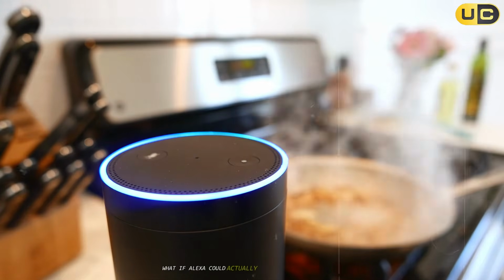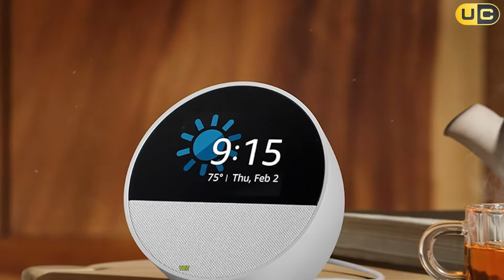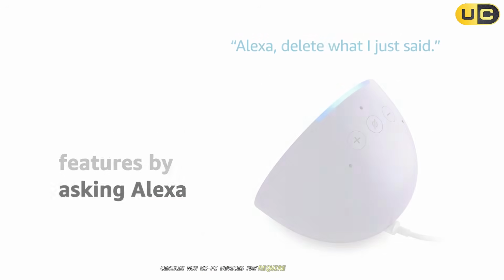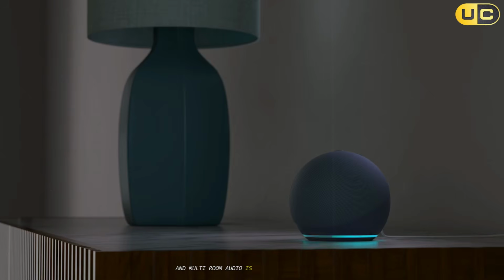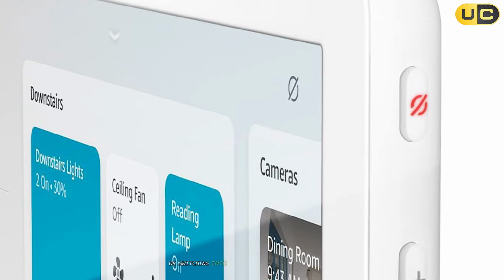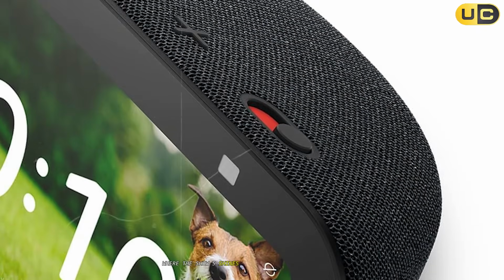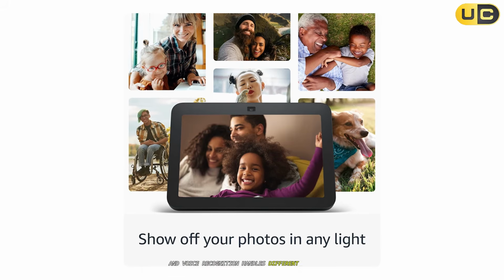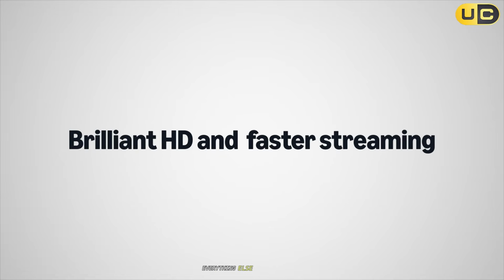7 Best Amazon Alexa Smart Home Device 2026! Which One Rules?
Welcome to your ultimate guide on the *Best Amazon Alexa Smart Home Devices*! Discover how to transform your living space into a smarter, more connected home using the latest innovations from Amazon. In this video, we explore the *Top 7 smart home devices* that seamlessly integrate with your *Alexa smart home Kit*—perfect for anyone looking to upgrade their lifestyle with cutting-edge technology.

🕝Timestamps🕝
0:00 - Intro: Best Amazon Alexa Smart Home Devices
0:39 - Amazon Echo Spot
2:11 - Amazon Echo Pop
3:53 - Amazon Echo Dot
5:28 - Amazon Echo Hub
7:05 - Amazon Echo Show 5
8:48 - Amazon Echo Show 8
10:20 - Amazon Echo Show 15
11:54 - Outro: Amazon Alexa Smart Home Devices Review

From the popular *Amazon Echo Dot* and *Amazon Echo Show* to the versatile *Amazon Alexa speaker*, we cover everything you need to know about building your ideal *Amazon smart home*. Learn how the *Alexa smart home app* can simplify your daily routines, control your devices, and bring your *smart home ideas* to life. We’ll also discuss the *Alexa smart home price* range, so you can find the perfect fit for your budget.

Whether you’re a tech enthusiast or just getting started, our video is packed with expert tips from the *smart home solver* community to help you make the most of your *alexa smart home* experience.

Some of the footage within this video was developed for promotional/educational purposes. Parts of stock footage of items were collected from manufacturers, fellow creators, and various other sources.